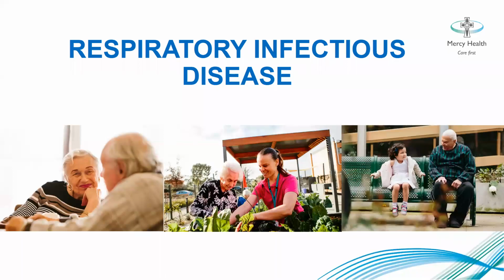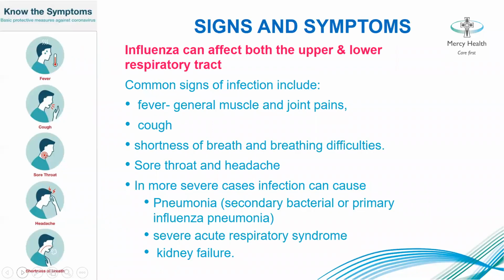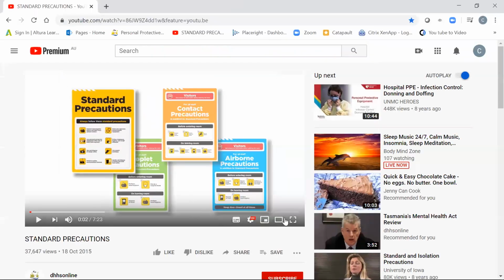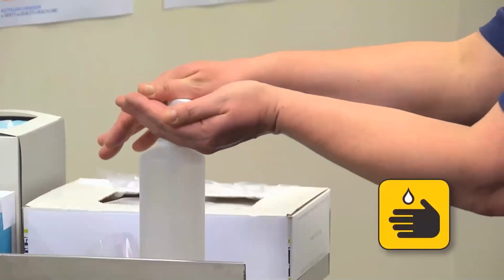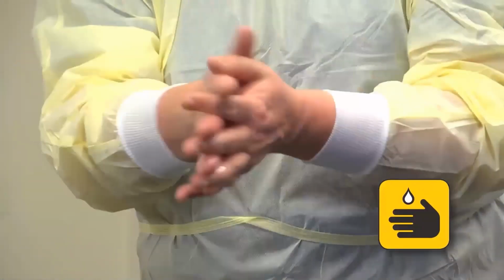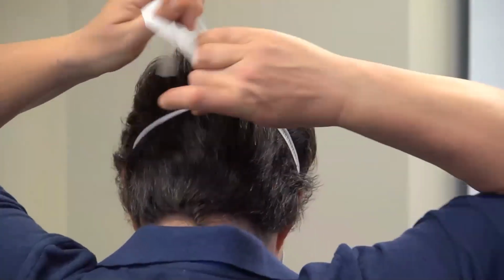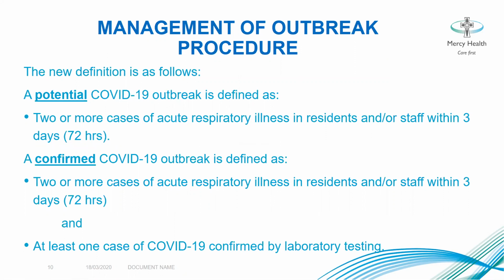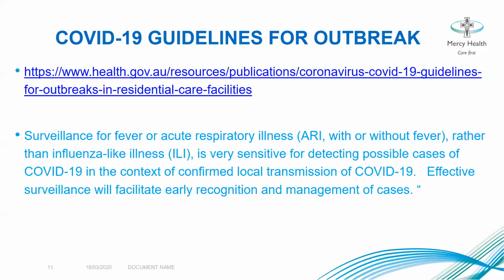Respiratory Infectious Illness Video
-Recognise the Signs and Symptoms of respiratory illness
-Standard and transmission based precautions
-Correct procedures for PPE.